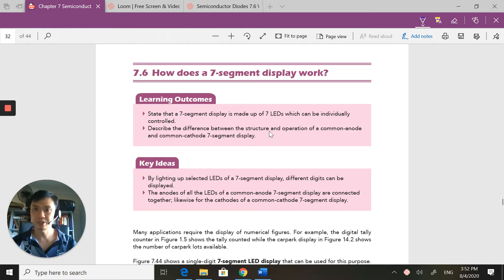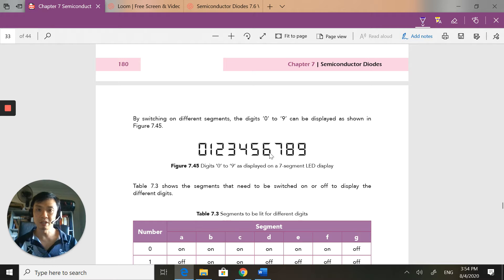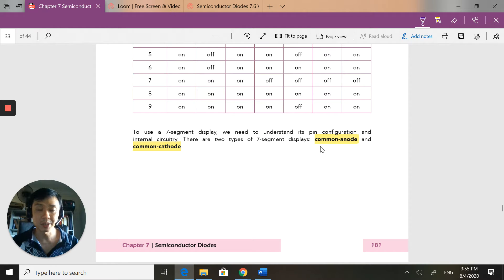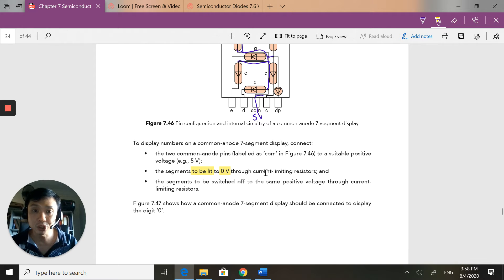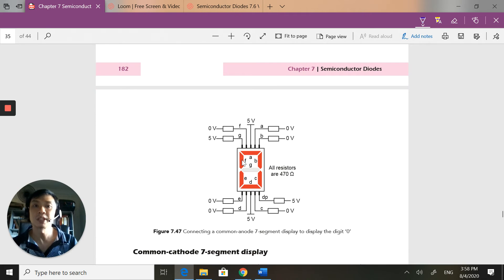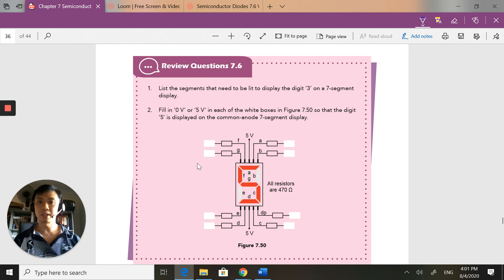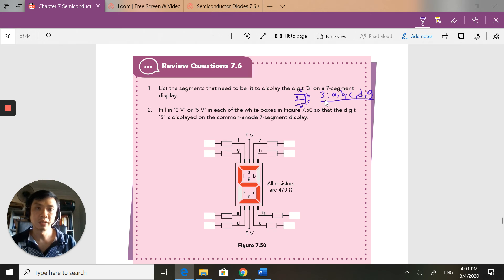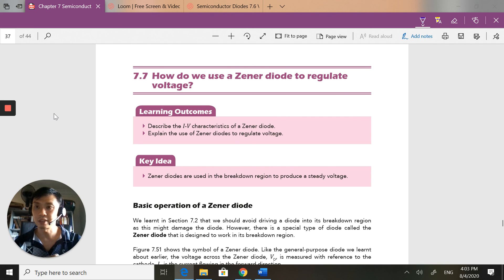Semiconductor diodes 7 7 Video Lesson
This is part 7 on semiconductor diodes.